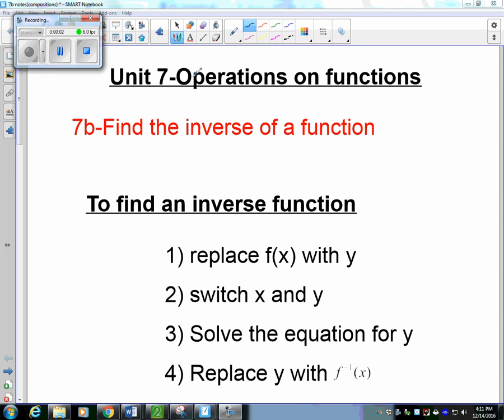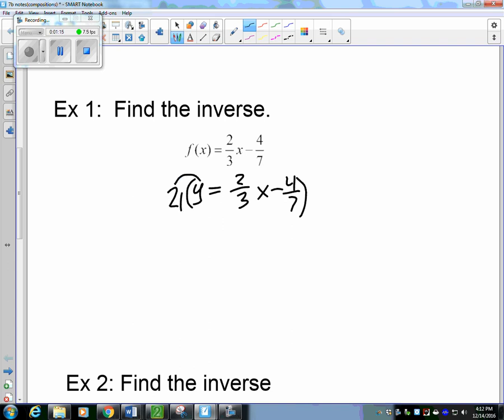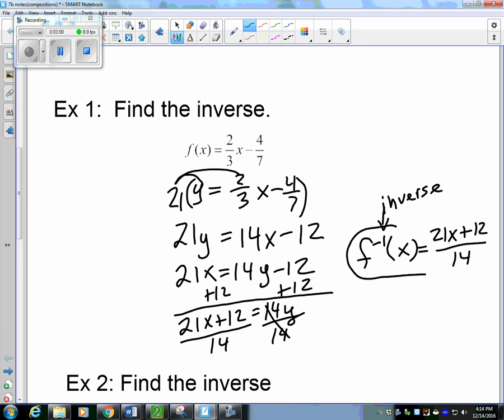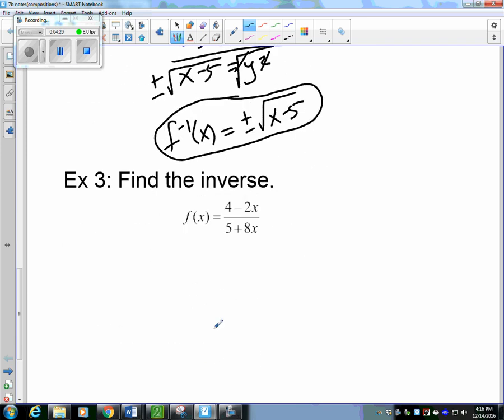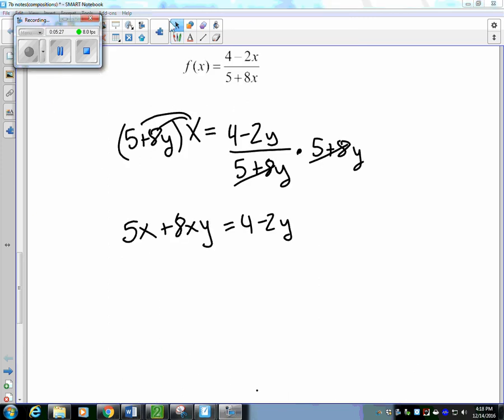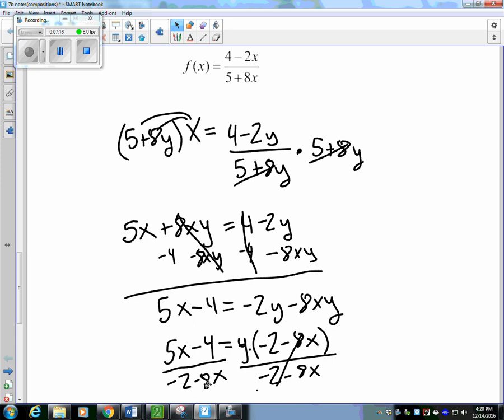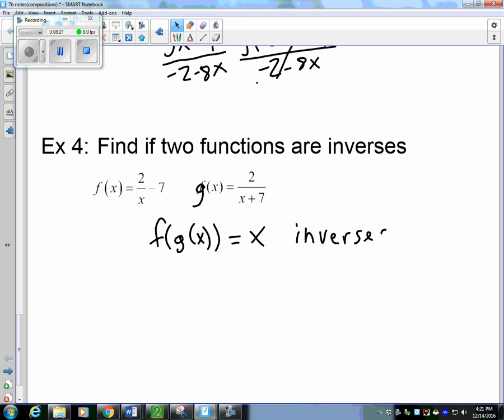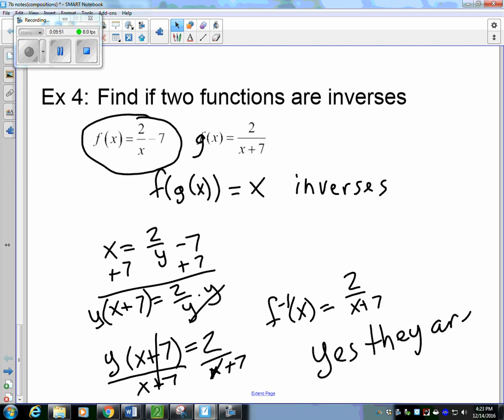Alg 2/Trig Unit 4b notesinverse